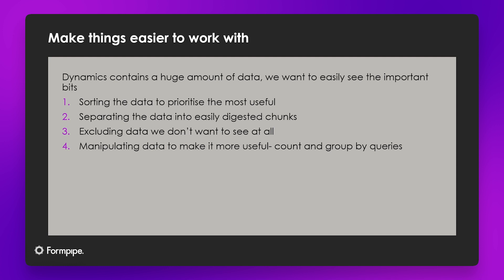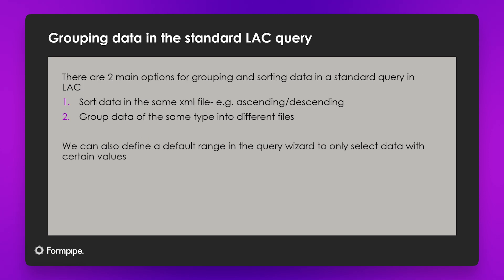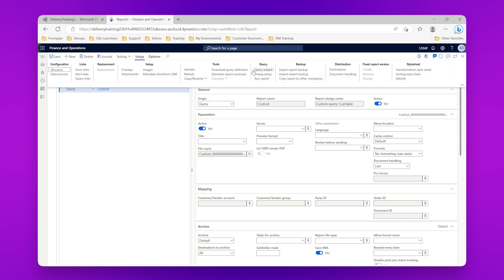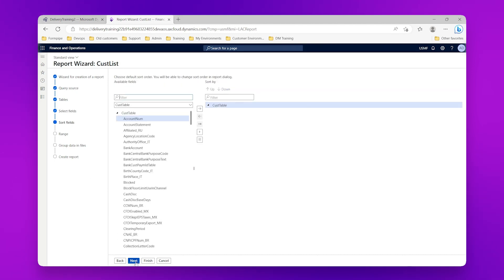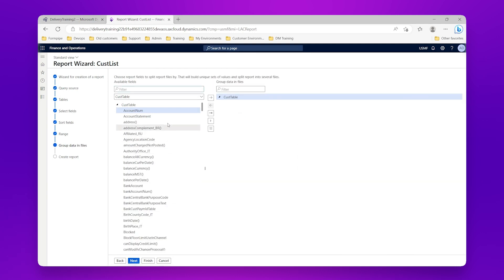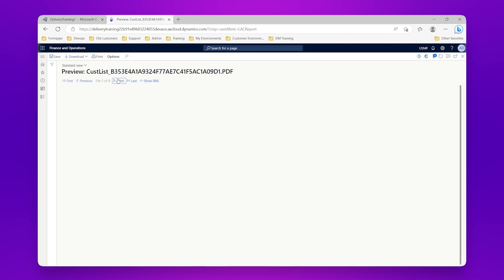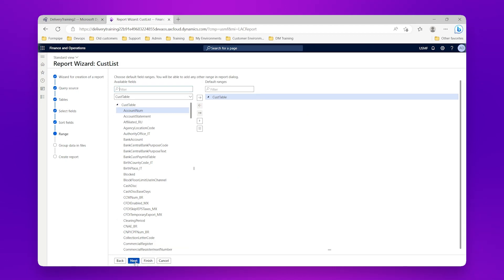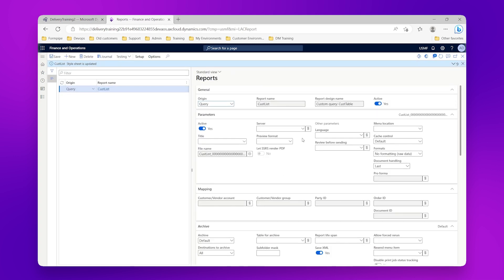Grouping and Sorting Data from LAC Queries (Part 1) | Lasernet for Dynamics 365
The first in a three-part walkthrough on Grouping and Sorting Data from LAC Queries, with Nathan Gould.